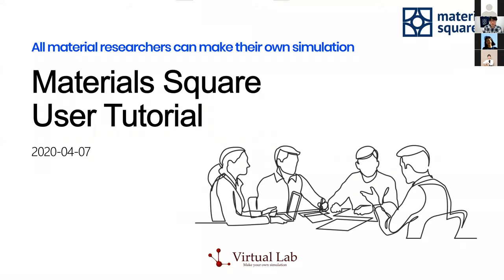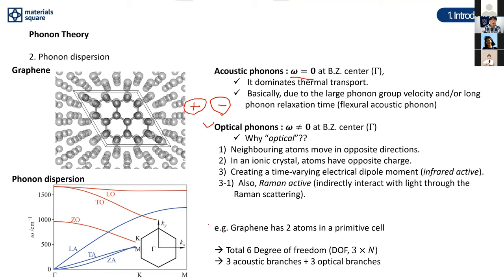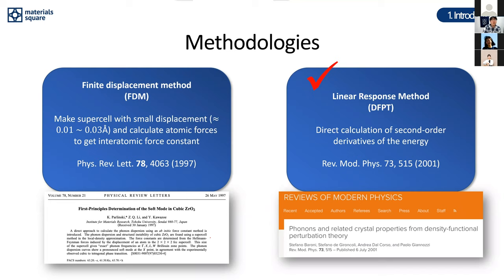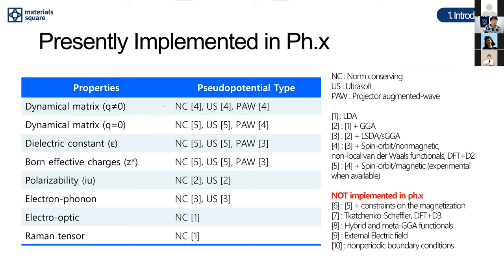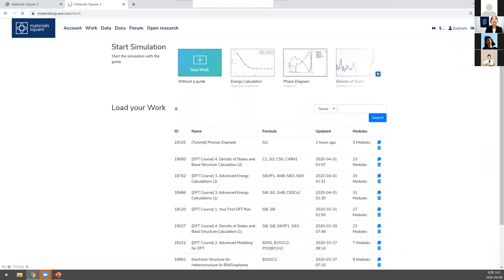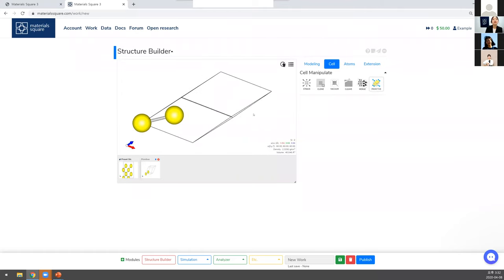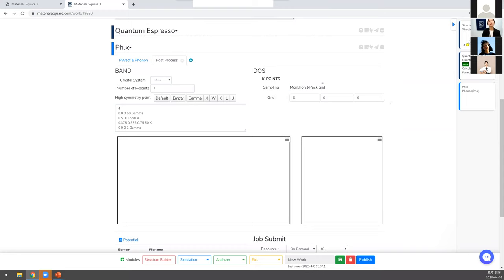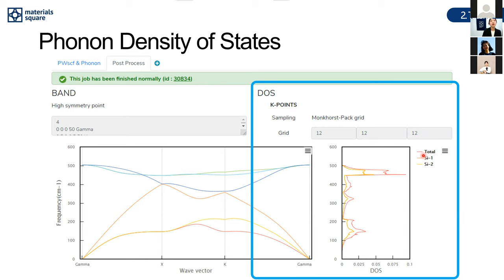[Materials Square] Webinar | MatSQ 102: Phonon Calculation with MatSQ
In this webinar, you’ll learn :

1. Introduction of “Phonon Theory”
2. Tutorial sessions
  – Phonon dispersion and phonon density of states calculation
  – Dielectric constant and effective charge calculation
  – Electron-phonon coefficient calculation

*Follow a tutorial of phonon webinar and post your data on MatSQ open page to win the prize. Winners will be chosen randomly!